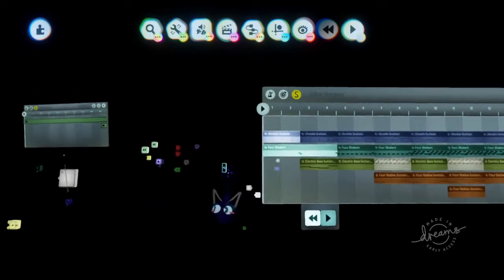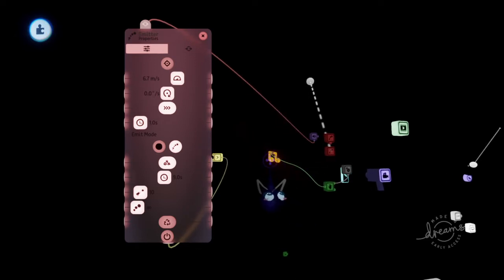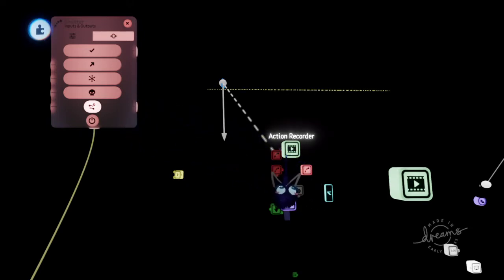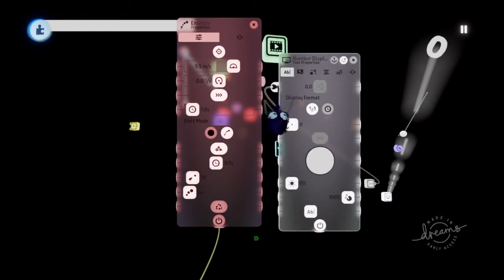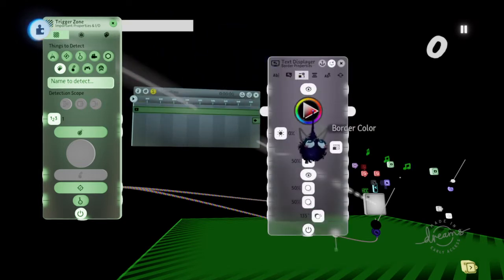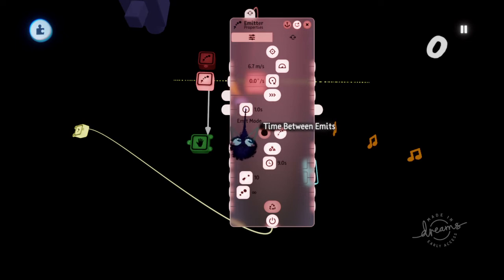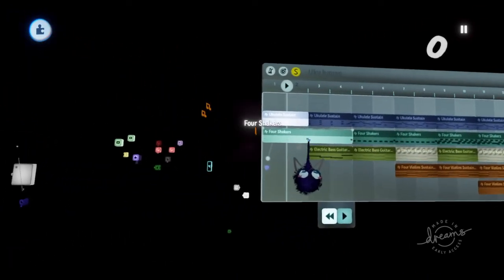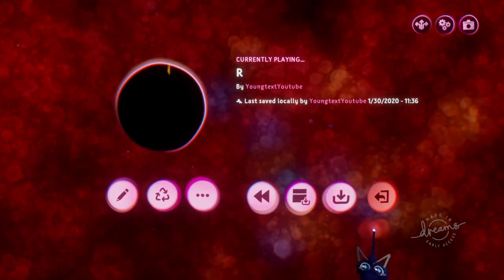Dreams Ps4 Music Tutorial - Rhythm Game Tutorial - How to make a mini game!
Dreams Ps4 Music Tutorial
Rhythm Game Tutorial How to make a Mini game

Wanna know how to make a simple mini game in dreams Ps4? maybe you made some music and want to make a guitar hero level to showcase it. this dreams Ps4 music tutorial will show you how to make your tracks into a game!

Dreams PS4 Mini Game Tutorial